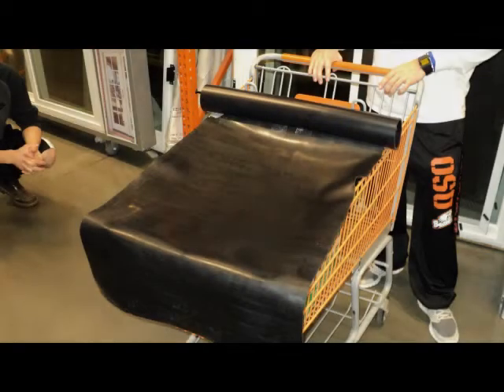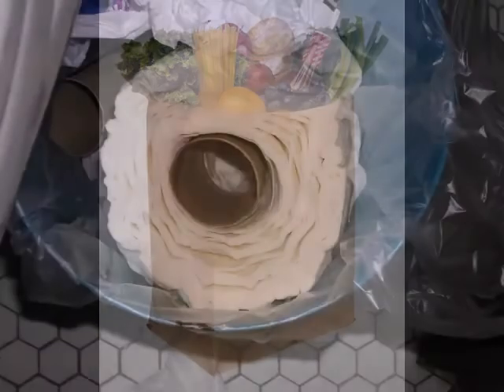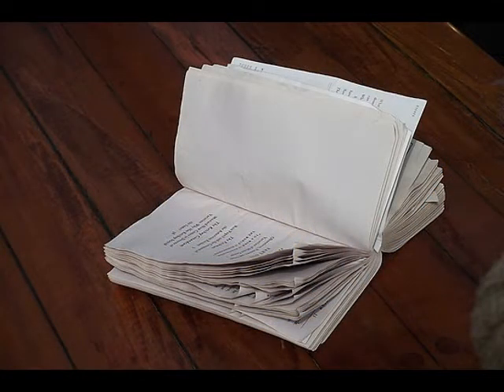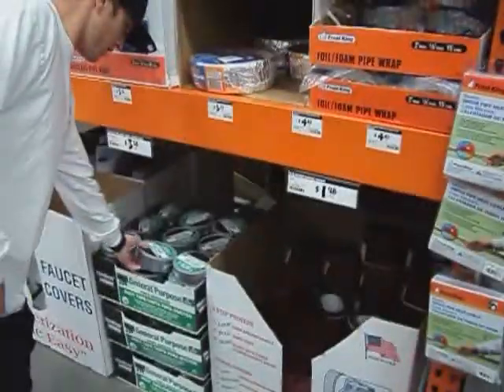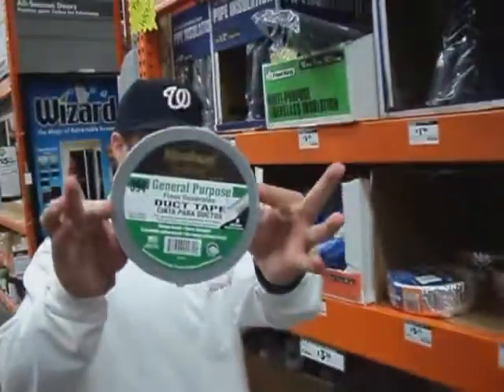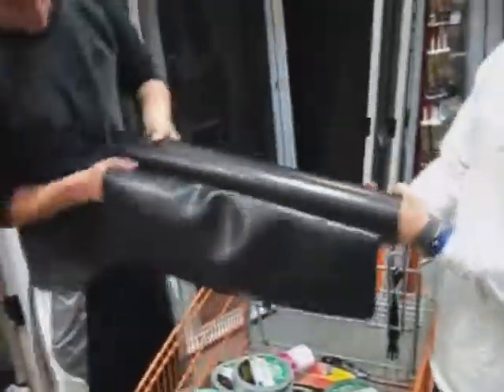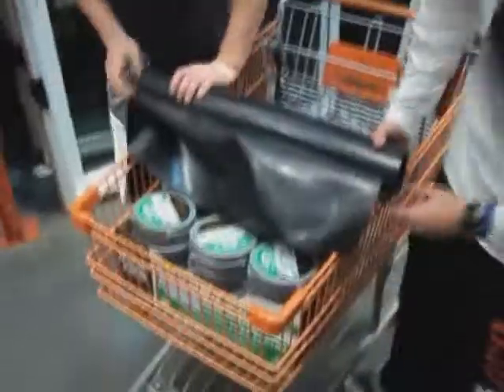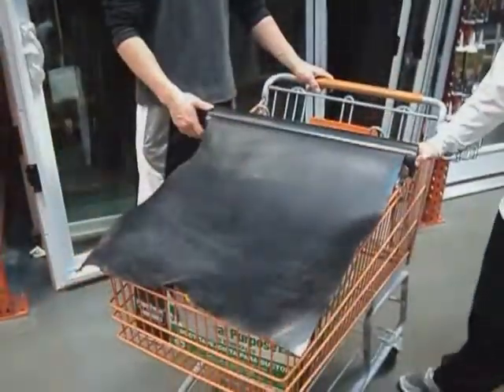GE101 Prototype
Imagine this.
You're in the store, and you've just bought a cart full of things you need.
You walk though the automatic sliding doors into the outside world.
And look at it.  It's coming down so hard you wish you'd bought scuba gear.
You can put on an umbrella, but what about your stuff?  It's doomed!

That's where we come in.
What we are developing, is a simple, easy cover for your shopping cart.
No longer will you have to rely on brown paper bags that look like they've been dropped in the river.
No longer will you have to watch helplessly as that much-needed toilet paper turns to goo.
No longer will you have to grab books and greeting cards and stuff them into your shirt.

We needed to test our prototype.
So, we paid a visit to the great Mecca of engineering.
For our test, we procured a shopping cart, and some Engineering supplies.

Okay, so the prototype doesn't really work.
The problem is, the cover is a rubbery plastic material, and it likes to make friction.
The final version is going to allow an easy pull.
It's also going to retract automatically on spring action, like a car seatbelt.
To keep it secured on the cart, a bracket can be installed on teh front of the cart, to hook into a grommet in the cover.
Mounting on the cart is simple.  Brackets attach to the frame of the cart itself.